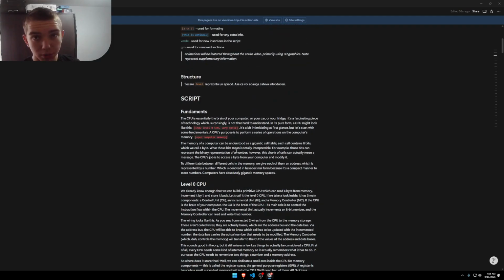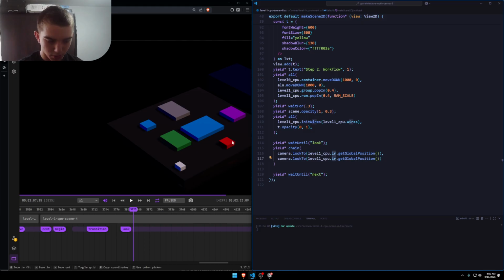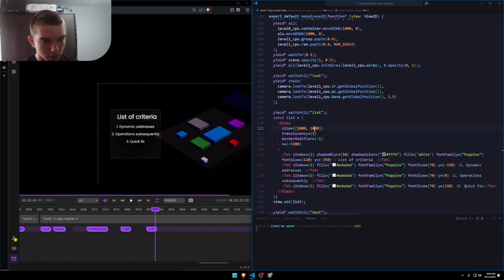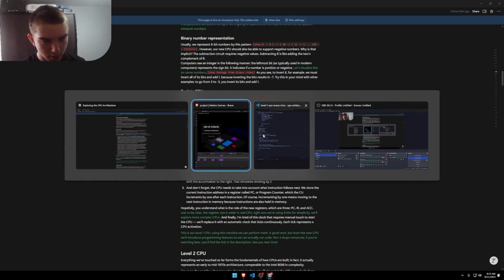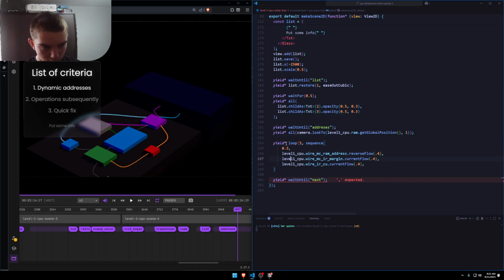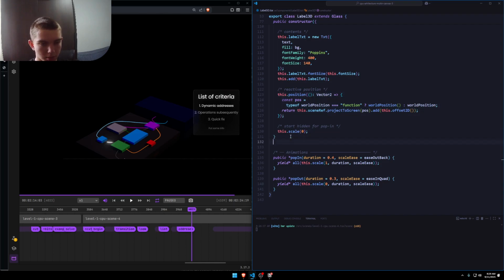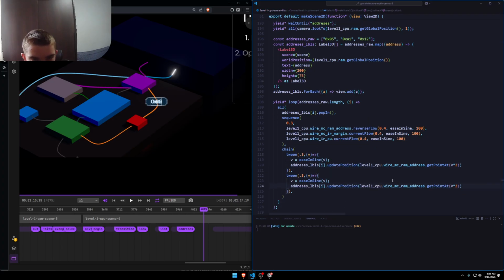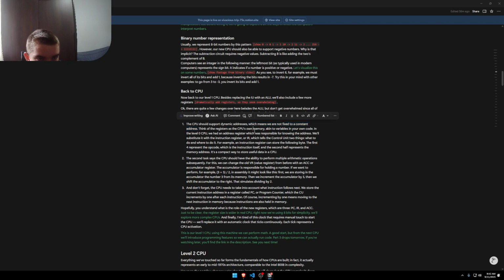Let's create 3D animations in Motion Canvas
In this video I work for the upcoming new video for my main youtube channel. If you have any questions, ask me.